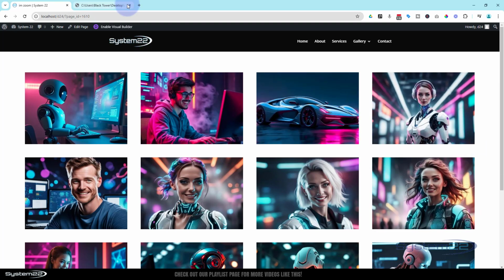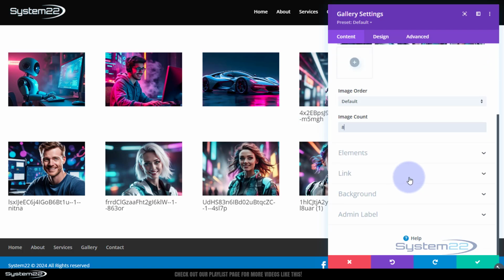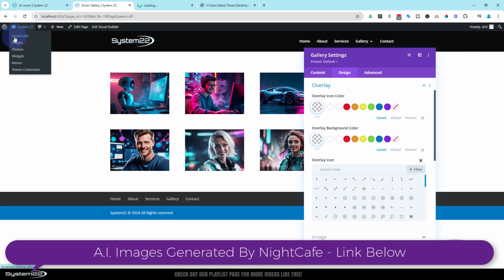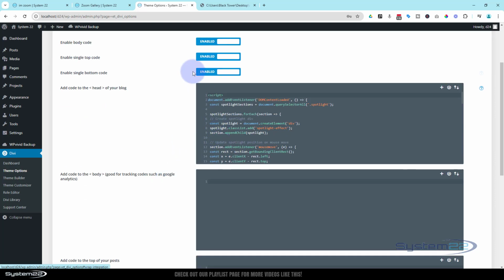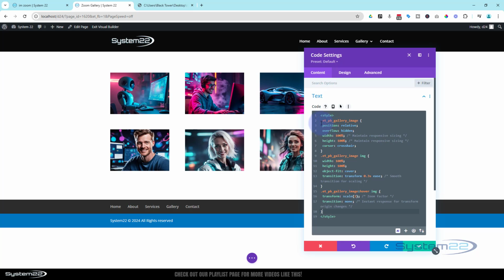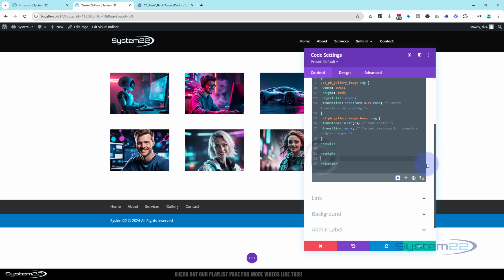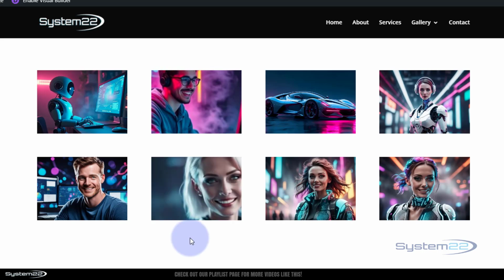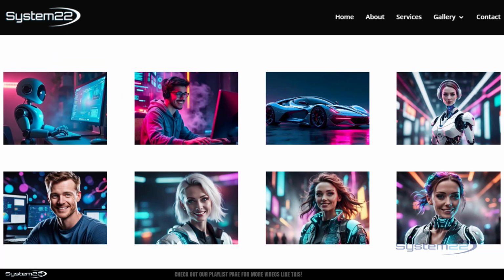This Divi Gallery Zoom Effect Will Blow Your Mind! 🤯 Try It Now!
Learn how to create a Divi Gallery Dynamic Zoom Effect with this step-by-step tutorial! Using the powerful Divi Code Module, we’ll guide you through implementing a stunning mouse-follow hover animation that brings your gallery images to life. With just a few lines of prewritten CSS and JavaScript, you’ll transform your Divi Gallery into an interactive, eye-catching feature that enhances user engagement and leaves a lasting impression. Whether you’re a Divi beginner or a seasoned pro, this tutorial makes it simple to add professional-grade effects to your website.

This video covers everything you need, from customizing the hover zoom effect to ensuring it works seamlessly with your existing Divi Gallery module. We’ll explain how the CSS controls the image scaling and how JavaScript dynamically adjusts the zoom based on mouse movement. By the end of this tutorial, you’ll have a fully functional, interactive mouse-follow zoom animation that elevates your site’s design.

CHAPTERS

00:00 Introduction
01:06 Adding the Gallery Module
01:54 Adding The Images
02:54 Removing the Overlay
03:41 Remove or change the image titles
04:12 Options for code placement
05:41 Using a Code Module to place the code on the page
08:49 Testing the Effect
10:00 Changing the Zoom ratio and timing
11:00 Results

v=ZAO2MH0dQtk&list=PLqabIl8dx2wo8rcs-fkk5tnBDyHthjiLw

v=rNhjGUsnC3E&list=PLqabIl8dx2wq6ySkW_gPjiPrufojD4la9